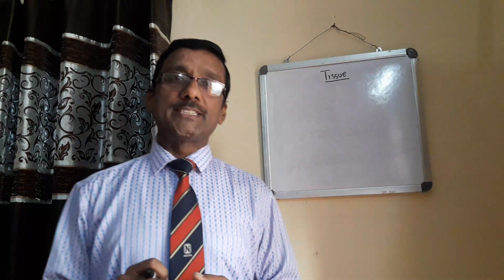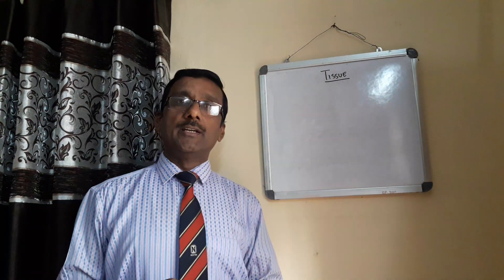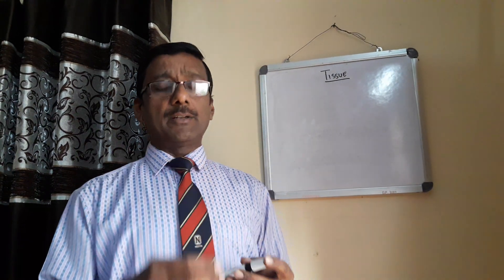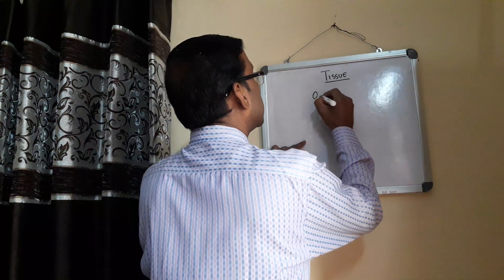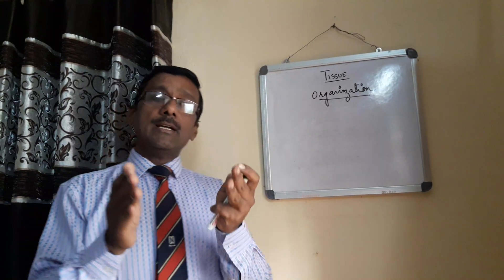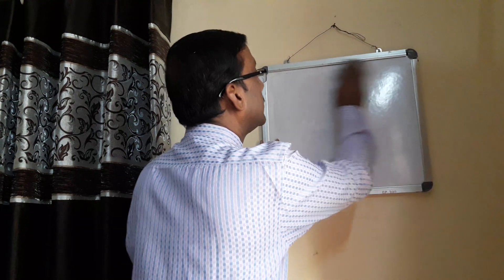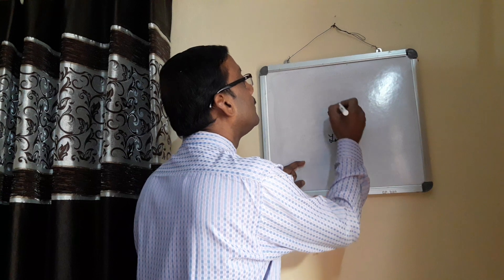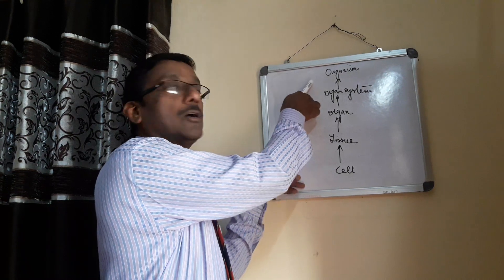Biology class vii part 1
Tissue